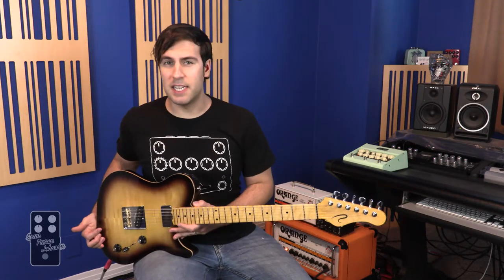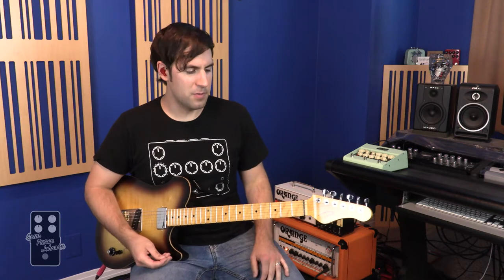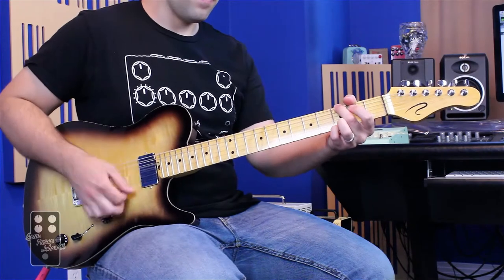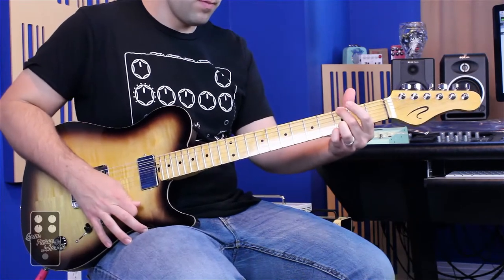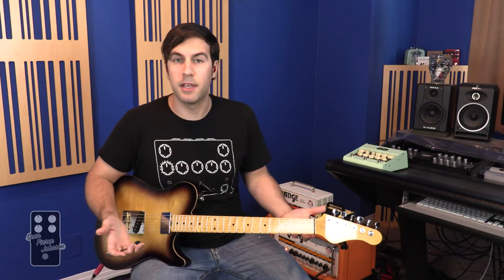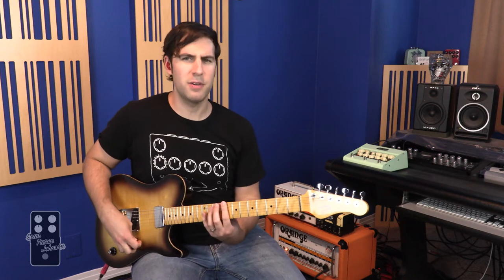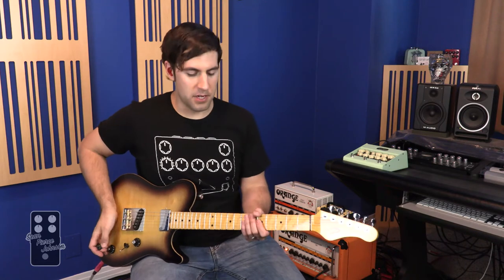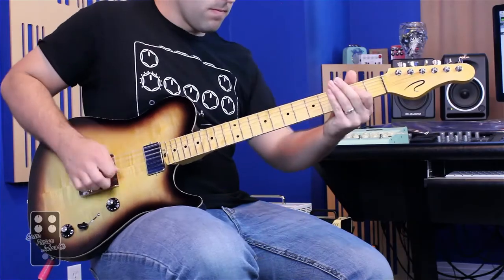Ramos Guitars KevStar Deluxe "Desperado" Demo & Review by SeanPierceJohnson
I am happy to announce that myself and Ramos Guitars out of Spain have collaborated on a series of instruments that we are making available to the U.S. for the first time.
Jose Ramos, owner and luthier, is a wizard with tone woods and has made beautiful instruments that are currently found in the hands of many talented players such as Lord Bishop.
This model is the KevStar Deluxe, a unique take on the classic Tele-style body. Designed for the roots, Blues, and country players it can rock with the best of them! Specs include:
- Walnut Body
- European Flame Maple Top
- European Flame Maple Neck
- Birdseye Maple Fingerboard
- 25.5" Scale with 22 frets
- Nitrocellulose 2-Tone Tobacco Sunburst
- Nitrocellulose Laquer Neck
- Custom wound Ramos Guitars Single Coil Bridge PUP
- Custom wound Ramos Guitars P90 Neck PUP
- 3-Way PUP Switch
- Master Volume & Master Tone
- Includes Ramos Guitar Hardshell Case by Hiscox Cases
- Signed Certificate of Authenticity by the luthier Jose Ramos

Best of all is we are making this guitar available to all of you in the U.S. If you'd like to add the Black Rider Atlast C to your collection please visit the product page on my Reverb.com store: